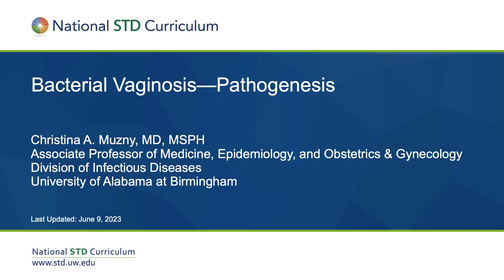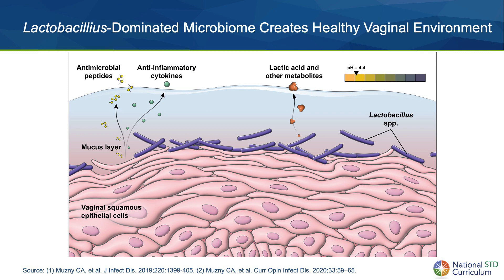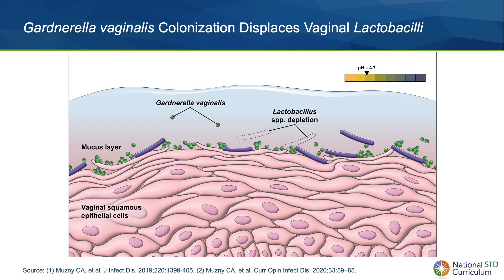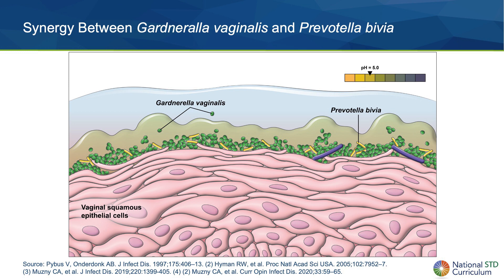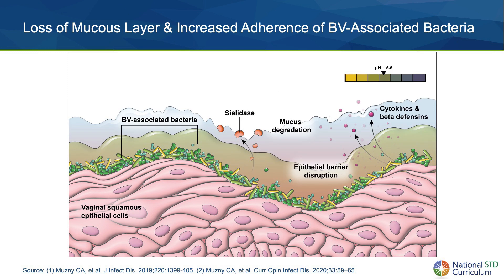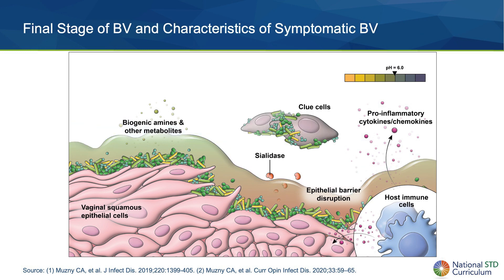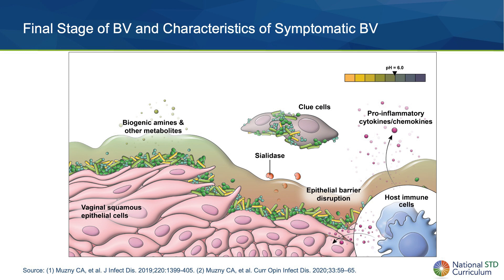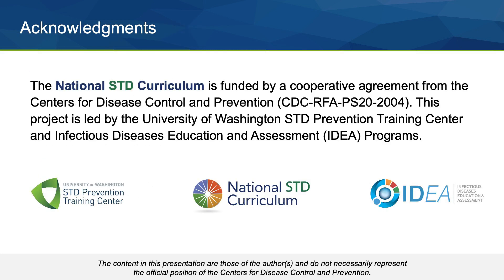Bacterial Vaginosis - Pathogenesis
Dr. Christina Muzny provides a brief overview of one hypothetical model for the pathogenesis of incident BV, which is a complex process involving significant changes in the vaginal microbiota. This working model is based on an extensive review of the literature and may be updated in the future, as new data become available.

0:00 Intro
0:51 "Optimal" Lactobacillus-Dominated Vaginal Microbiota
1:09 Lactobacillus-Dominated Microbiome Creates Healthy Vaginal Environment
1:37 Gardnerella vaginalis Colonization Displaces Vaginal Lactobacilli
2:20 Gardnerella vaginalis Provides Initial Scaffolding for BV Biofilm Formation
2:33 Synergy Between Gardneralla vaginalis and Prevotella bivia
3:20 Production of Sialidase Degrades the Protective Mucus Layer
3:47 Loss of Mucous Layer & Increased Adherence of BV-Associated Bacteria
4:07 Secondary Colonizers of BV Biofilm Stimulate Host immune Responses
4:34 Final Stage of BV and Characteristics of Symptomatic BV
5:22 Credits/Acknowledgment